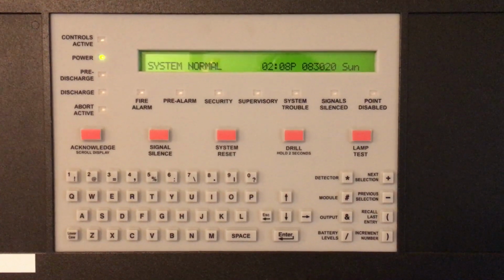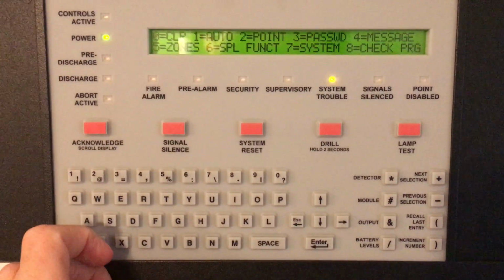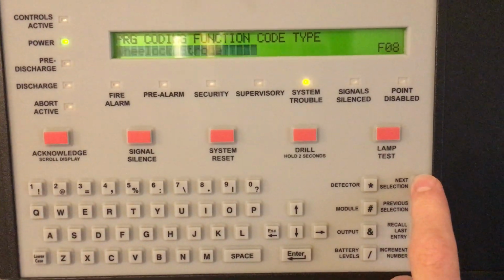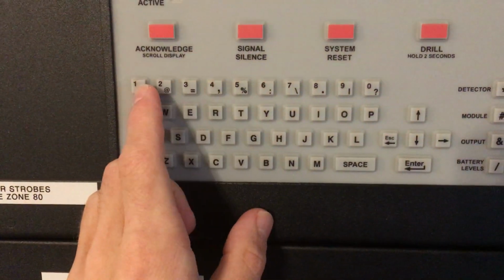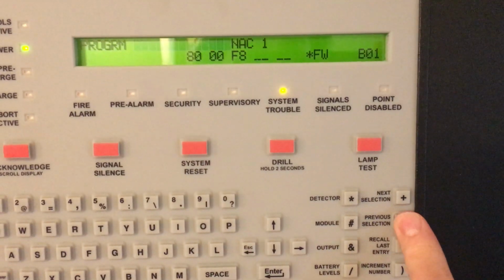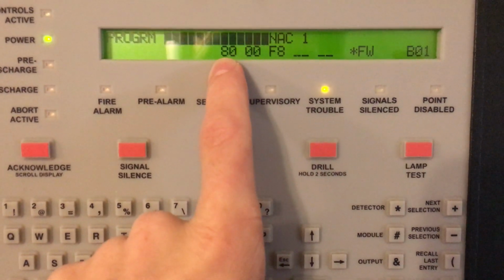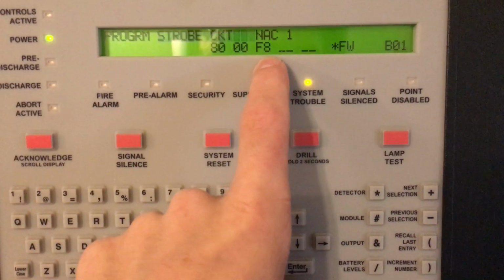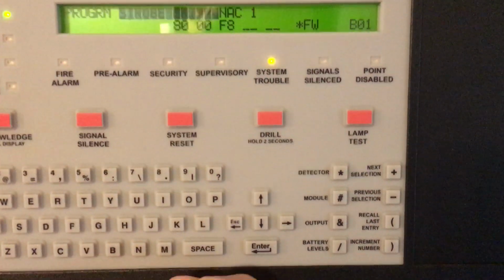How To Enable Strobe Synchronization - Notifier NFS-320 & NFS2-640